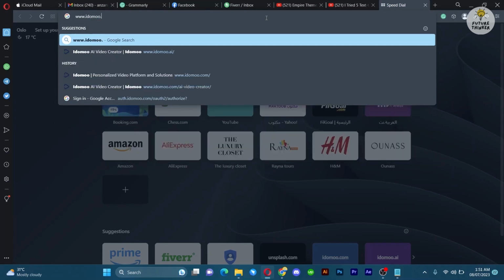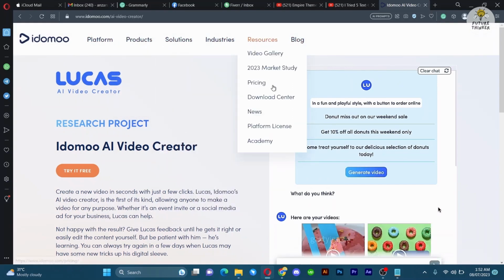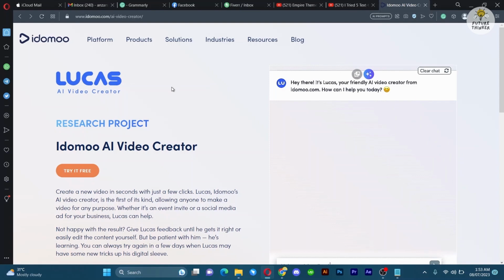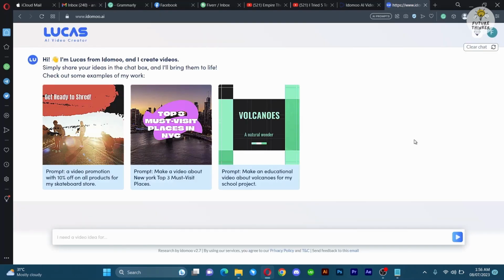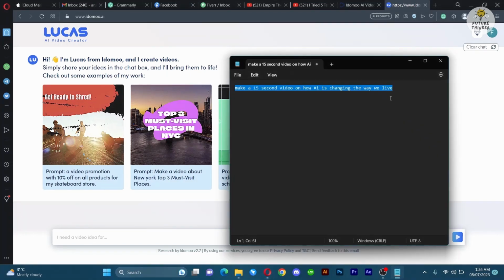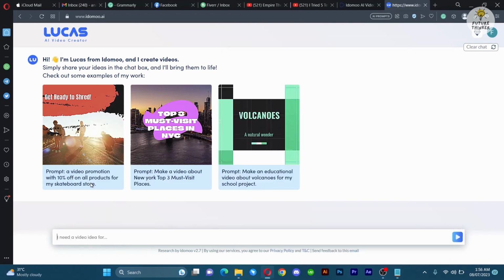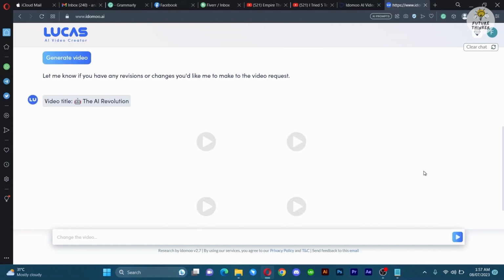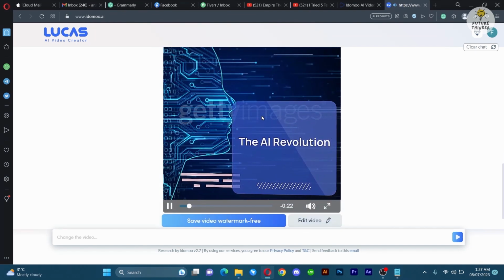How To Create Text To Video Using AI Lucas (AI Tutorial Guide)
We are going to use Lucas AI Video Creator in this creativity tutorial. This tutorial walkthrough how to create text to video using AI.

In this exciting tutorial, James introduces you to a powerful text-to-video AI generator that will take your storytelling to the next level.

and explore the impressive features and benefits of Lucas AI Video Creator. This user-friendly platform empowers you to create stunning videos that will captivate your audience.

To get started, simply sign up for an account with a single click using your Google account. Once logged in, you'll be greeted by the intuitive interface of Lucas AI Video Creator, ready to embark on your video creation journey.
Now, let's dive into the process of transforming your text into an amazing video. Utilize the provided text editor to input your script or upload a preexisting one. You can even generate a script using Chat GPT for a seamless experience.

With your text in place, click the generate button, and watch as Lucas AI Video Creator analyzes your text and generates visuals that bring your story to life. Get ready to be amazed by the seamless synergy between your words and stunning visuals.

But the customization doesn't stop there. Lucas AI Video Creator offers a wide range of options to personalize your video. Choose from different styles, themes, and templates to match your content, tone, and mood. Experiment and find the perfect visual style that resonates with your message.

Fine-tune your video by adding voiceovers, background music, and even incorporating your own images or videos. These options give you complete control over the creative direction of your video, ensuring it perfectly aligns with your vision.

Once you're satisfied with the customization, hit the download button, and voila! Your video is ready to be shared with the world. Please note that Lucas AI Video Creator provides five free credits for generating AI videos, and additional credits may be required for further usage.
We hope you found this tutorial helpful and are inspired to explore the endless possibilities of Lucas AI Video Creator.